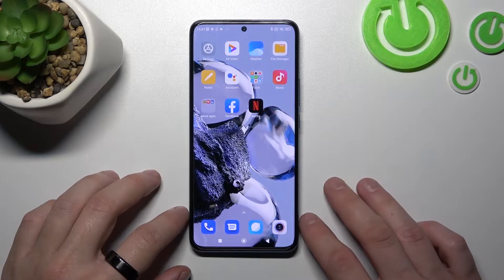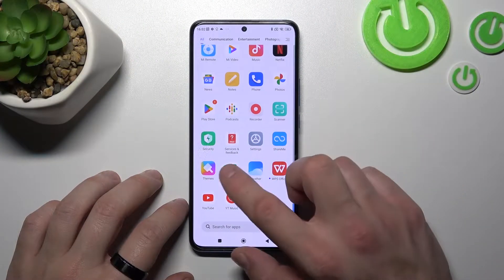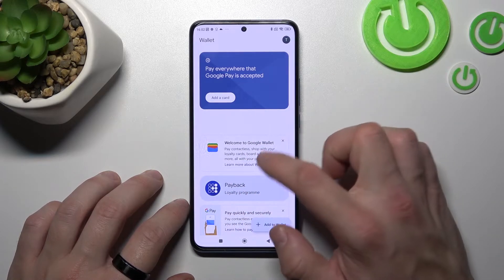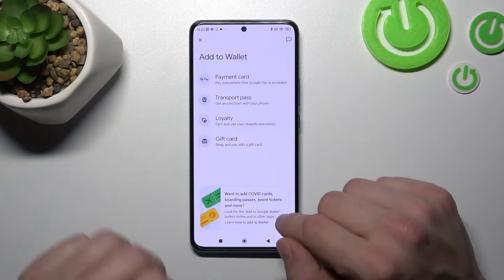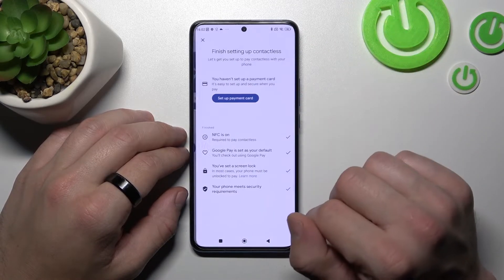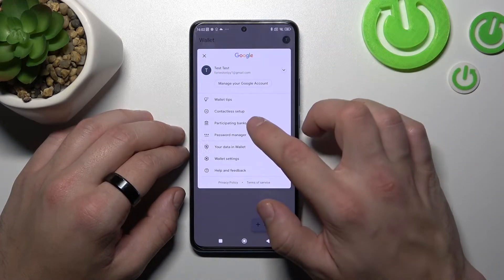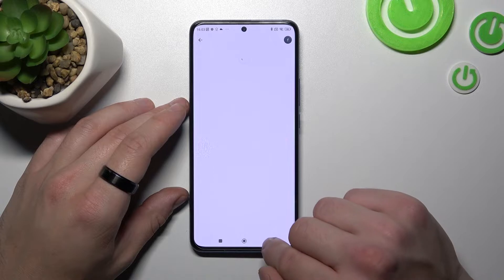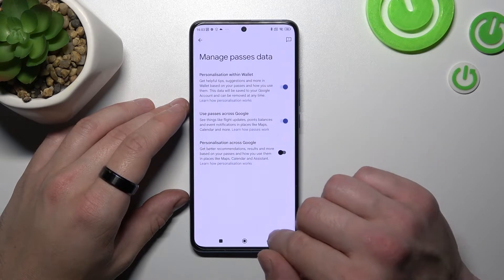How to Manage Google Wallet on XIAOMI 12T Pro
Learn more about XIAOMI 12T Pro:
Hi there! The purpose of today's tutorial is to show you how to manage Google Wallet on XIAOMI 12T Pro. You will learn how to manage payment methods, how to find a list of participating banks, how to open password manager, how to check your data in Wallet, how to open and set up Wallet settings, and much more. Visit our YouTube channel if you want to know more about XIAOMI 12T Pro.

How to manage Google Wallet on XIAOMI 12T Pro? How to set up Google Wallet on XIAOMI 12T Pro? How to use Google Wallet on XIAOMI 12T Pro?